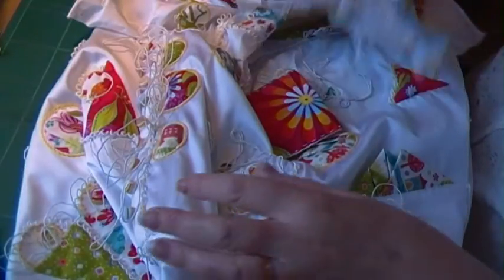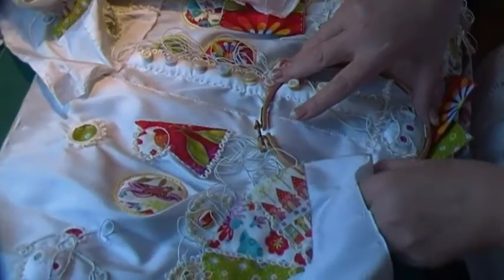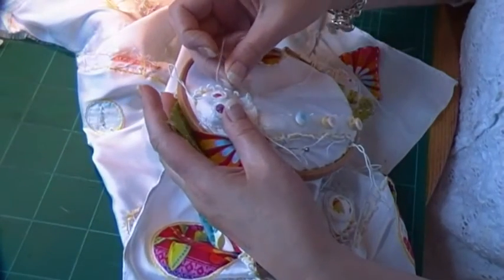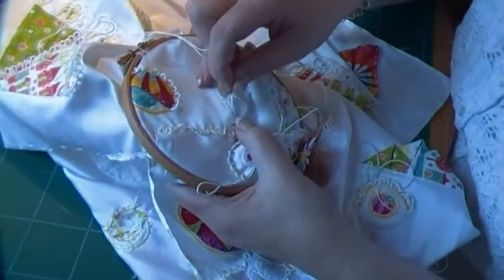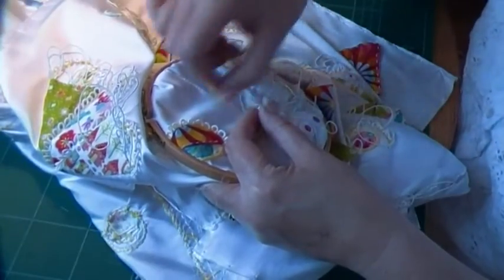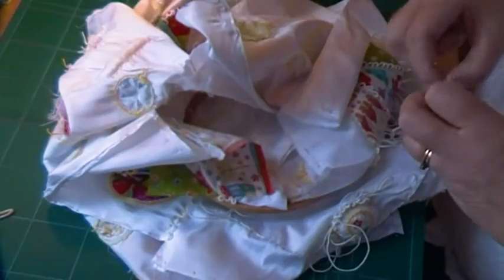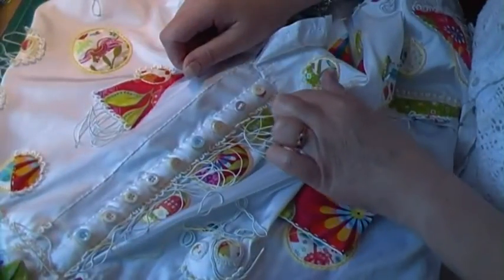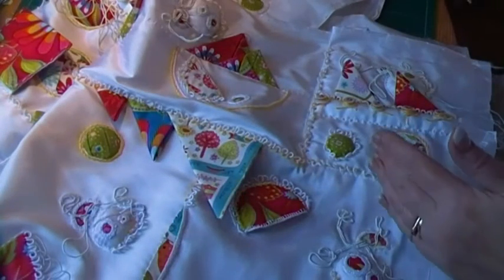seams, pockets and bullion loops.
hand embroidery on seams, embroidered pockets, a wrapping cloth